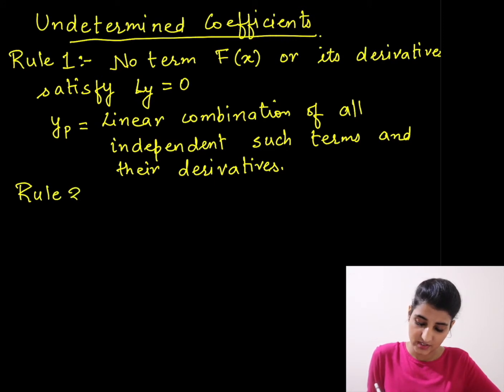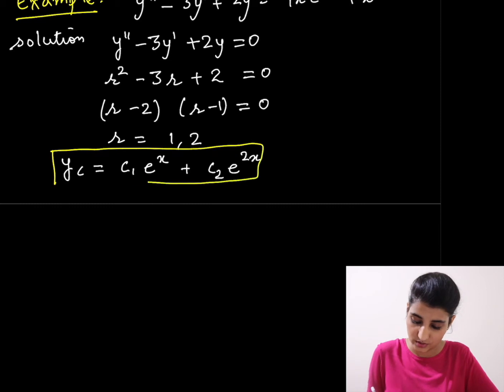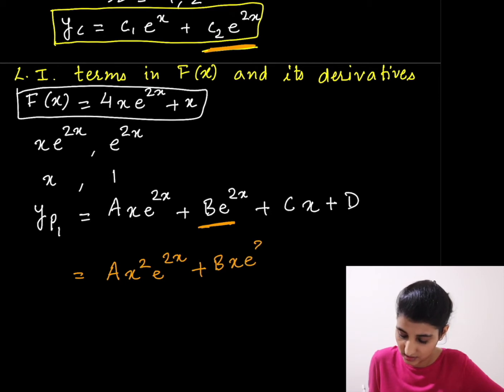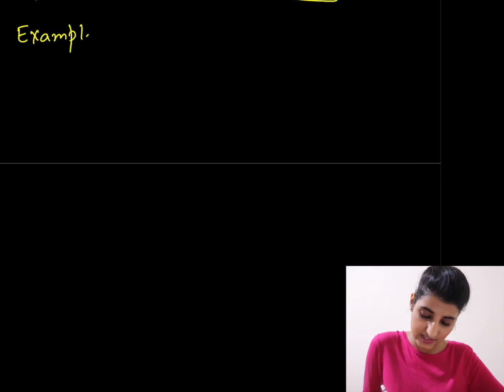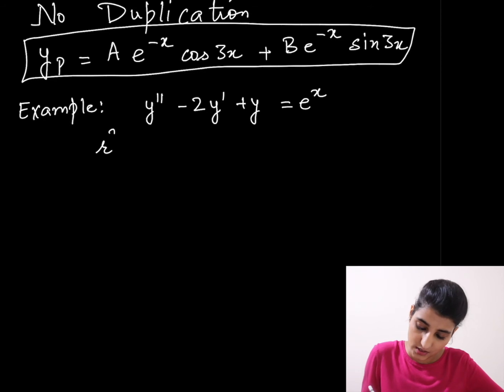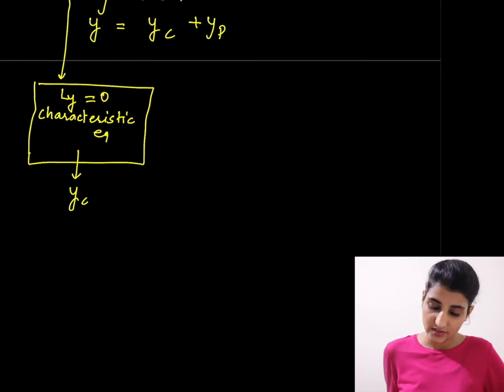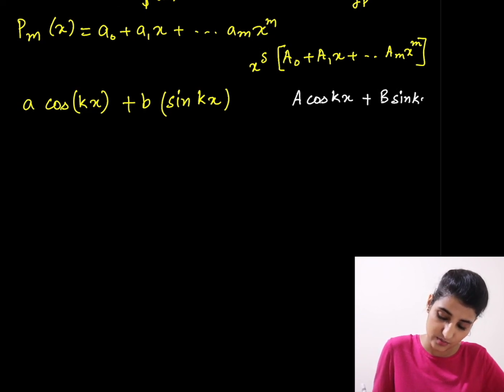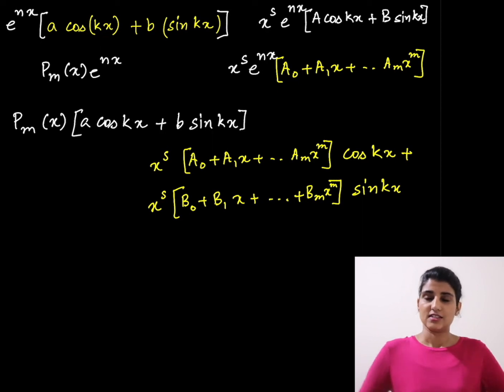Video 17: Part 2 Method of Undetermined Coefficients